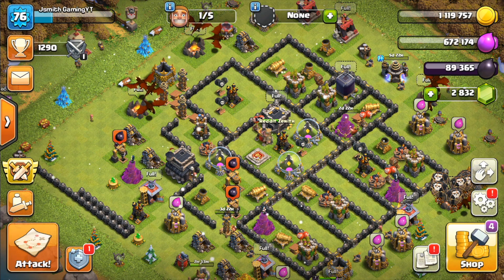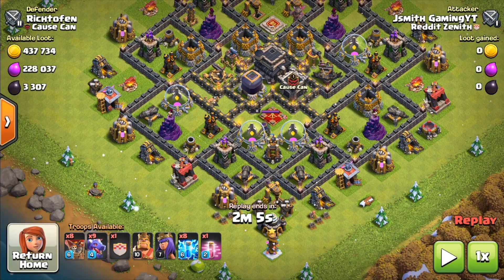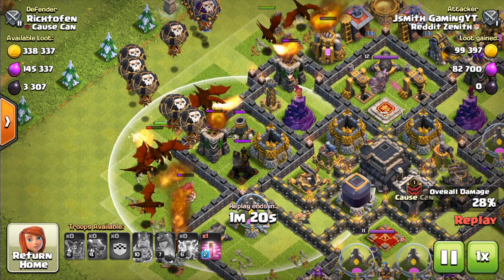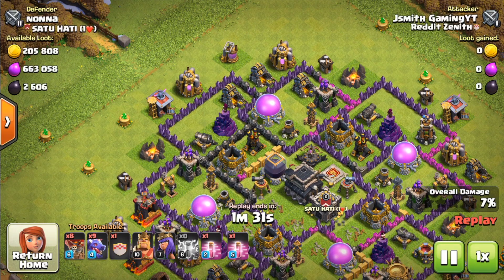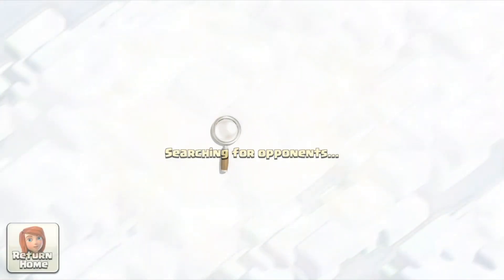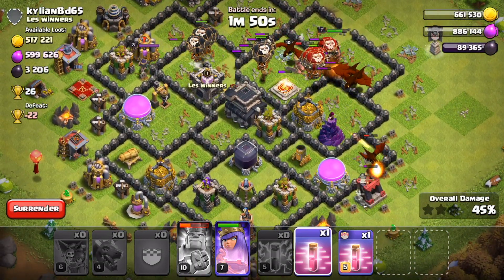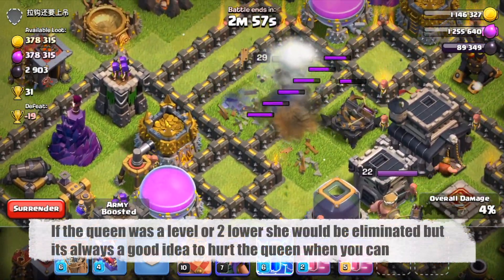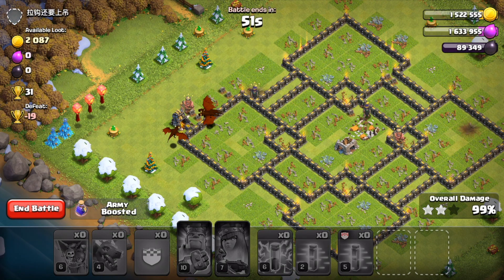DOMINATE EVERY TH9 With Dragons | Best Dragon Attack Strategy At Town Hall 9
Dragons are literally unstoppable at town hall 9. They are easily one of the best attack strategy at town hall 9 even with low heroes. We go over how to use dragons at th9 in this video. This video serves as a guide for all people who are trying to use dragons not only in regular raids but also in war. You will also learn about the new lightning spell at town hall 9. (zapdrag)